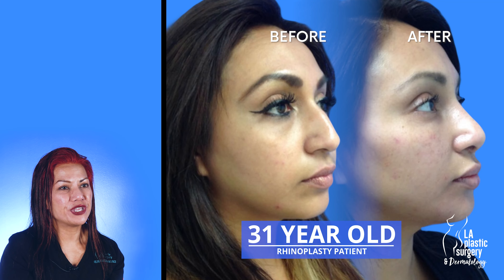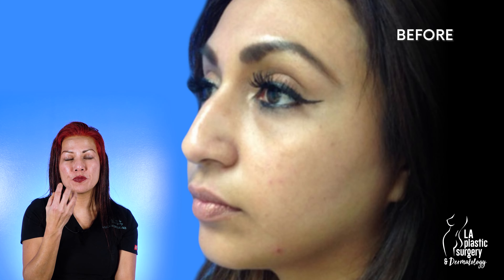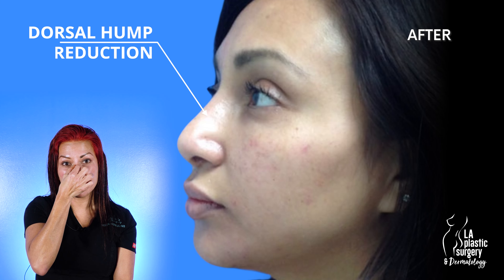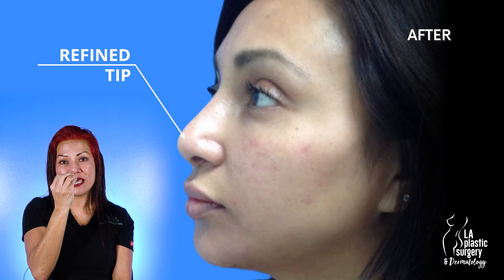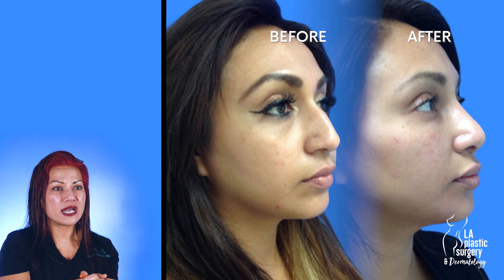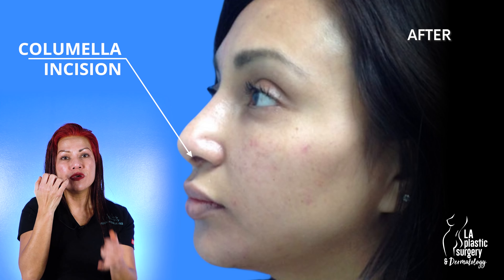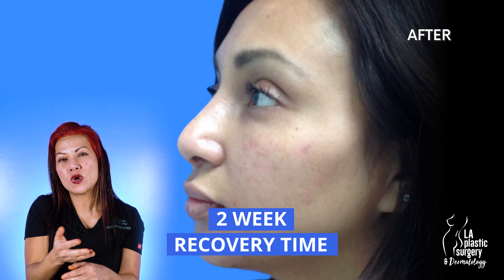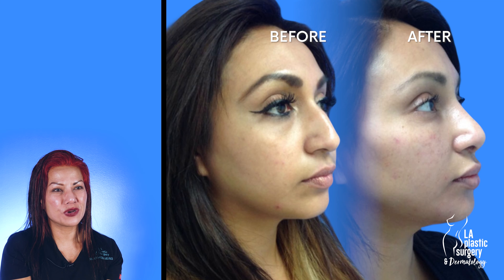Rhinoplasty RESULTS - Dr. Lacerna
Rhinoplasty Bradenton FLRhinoplasty is both an art and a science. On the one hand, it requires a delicate touch and an aesthetic eye to create a nose that is both functional and pleasing to the eye. On the other hand, it also requires a great deal of knowledge and skill to ensure that the nose is structurally sound and will function properly.

The nose is one of the most prominent features on the face, and as such, even a small change can have a big impact. For this reason, it is important to choose a surgeon who is both experienced and skilled in the art of rhinoplasty.

The first step in any rhinoplasty is a consultation with Dr. Lacerna. During this consultation, Dr. Lacerna will evaluate the patient’s face and nasal structure and discuss the goals of the surgery. It is important for the patient to be honest about their expectations and to have realistic goals.

Once the consultation is complete and the surgeon has a good understanding of what the patient is hoping to achieve, they will begin to formulate a surgical plan. This plan will take into account the patient’s unique anatomy and desires for the final result.

The next step is the actual surgery. This is typically done in our ambulatory surgery center under general anesthesia. The surgeon will make incisions in the skin and then work to reshape the underlying bone and cartilage.

After the surgery is complete, the incisions will be closed and the patient will be taken to a recovery area. They will likely experience some swelling and bruising, but this will subside over time.

Rhinoplasty is a complex surgery, but when performed by a skilled and experienced surgeon, it can result in a beautiful and functional nose. If you are considering this surgery, be sure to do your research and contact Dr. Laserna to learn all your options.

WHAT SHOULD I EXPECT DURING AND AFTER MY RHINOPLASTY SURGERY?
Rhinoplasty is a surgical procedure to change the shape of your nose. It can be done for medical reasons, such as to improve breathing, or for cosmetic reasons, such as to improve the appearance of your nose.

The surgery is usually done under general anesthesia, which means you’ll be asleep during the procedure. It usually takes 1 to 2 hours, but it may take longer if you’re having a complicated surgery.

After the surgery, you’ll probably have a splint on your nose to help support it as it heals. You might also have packing in your nose, which helps to control bleeding. You’ll likely have some bruising and swelling around your eyes. This usually goes away after a week or two.

It can take up to a year for the final results of your surgery to show. In the meantime, you can expect your nose to look and feel different. It’s important to follow your surgeon’s instructions on how to care for your nose as it heals.

Rhinoplasty is a serious surgery, so it’s important to choose a plastic surgeon who you feel comfortable with and who you trust to do a good job. Be sure to ask your surgeon about his or her experience and credentials.

It’s also important to understand the risks of the surgery and what can go wrong. Be sure to ask your surgeon about the possible complications and how he or she would handle them.

Rhinoplasty is a safe and effective way to change the shape of your nose. When done by a qualified surgeon, it can give you both functional and beautiful results.